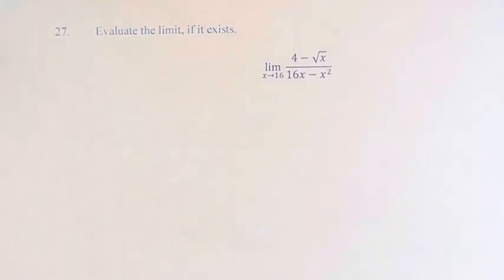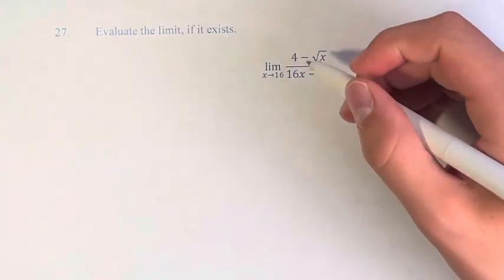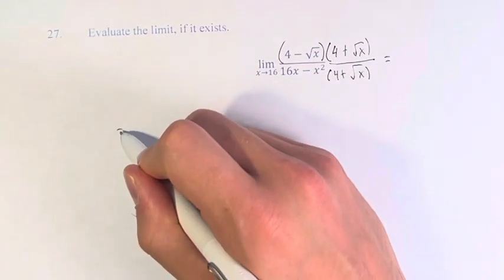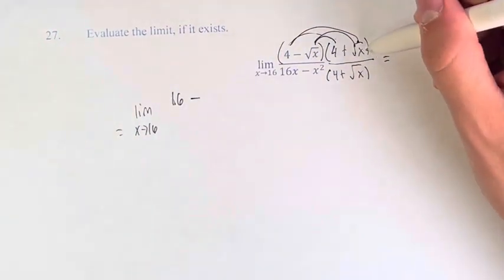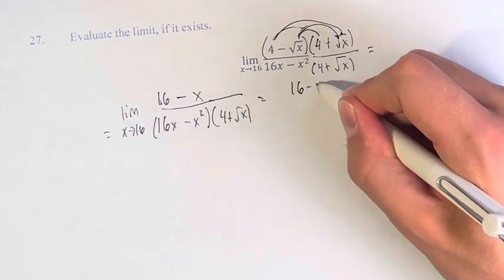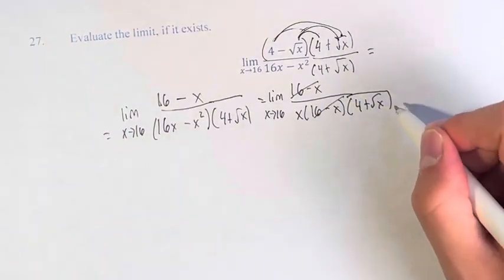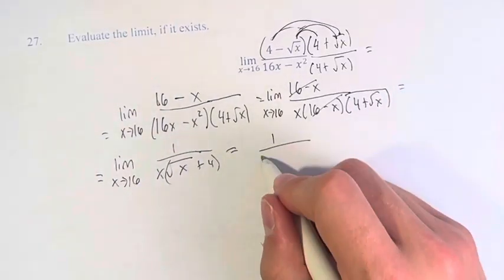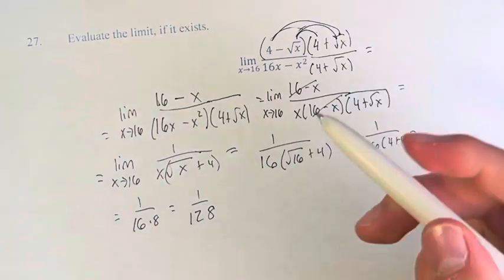27. Evaluate the limit, if it exists. lim(x→16)⁡(4-√x)/(16x-x^2)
27. Evaluate the limit, if it exists.

lim(x→16)⁡(4-√x)/(16x-x^2)

Calculus: Early Transcendentals
Chapter 2: Limits and Derivatives
Section 2.3: Calculating Limits using the Limit Laws
Problem 27